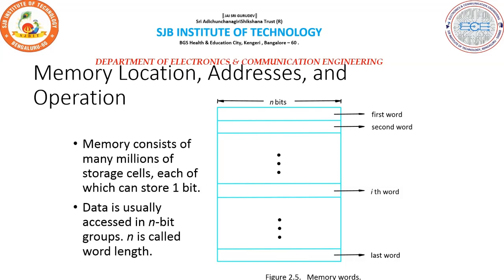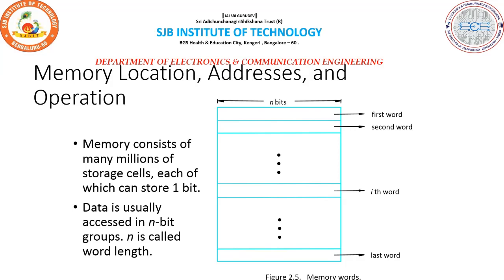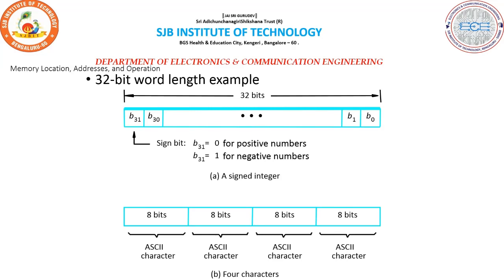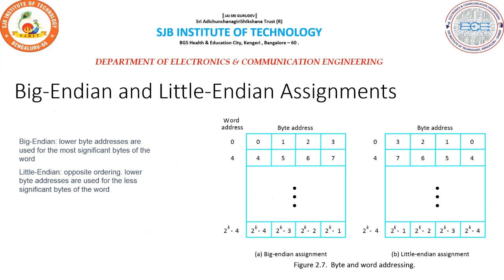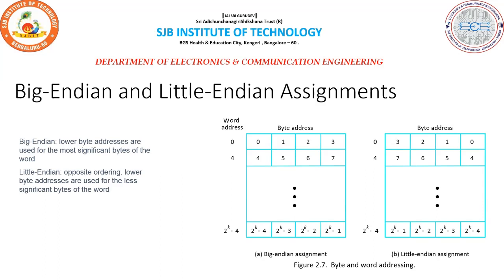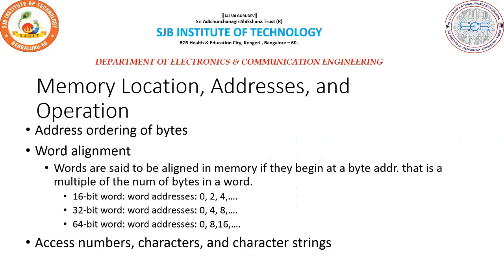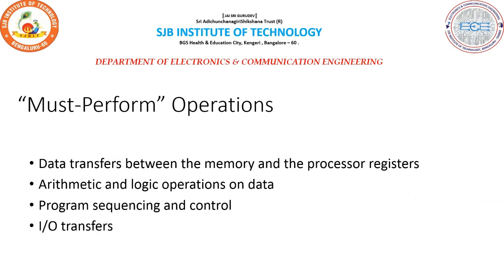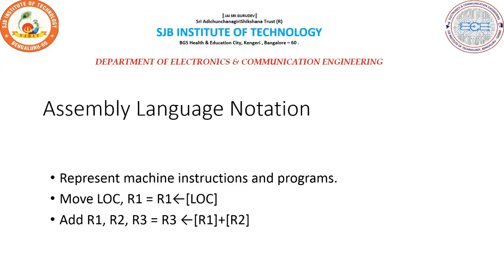COA Module 1 memory introduction